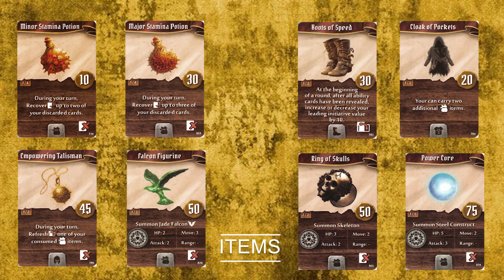CIRCLES Class Guide/How to Play [Mercenary Deep Dive]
CIRLES!  UBISOFT!  CRUNCHYROLL!  An intro guide with all the advice and tips you need to play the Circles including helpful how-to-play bits as well as card/perk options.

As a Summoner, you have to be careful on how to control playing your losses, which cards to bring and managing their behavior (like any good Pokemon Master should).

Timestamps:
0:00 Intro
0:12 Overview
01:17 Initiative Management
01:55 Know Your Enemy
02:07 Pick Cards Per Scenario
02:38 Use Command Cards Effectively
03:13 Summon Order is Important
04:00 Level 1 Cards
12:15 Items
12:46 Perks
13:29 Patron Shout Outs